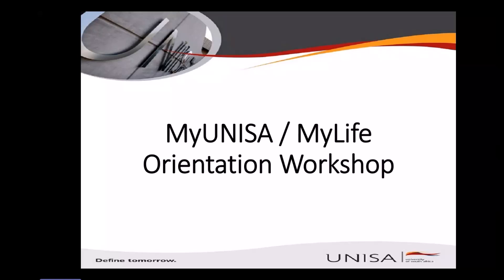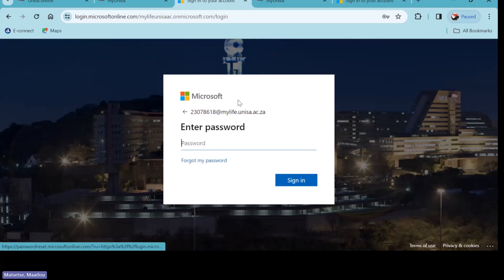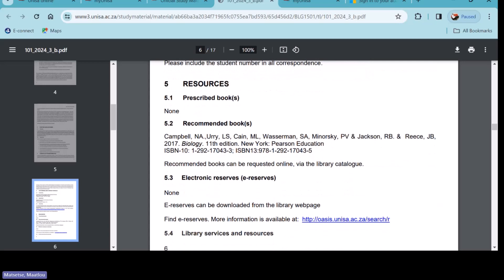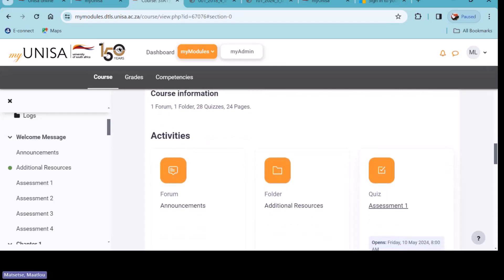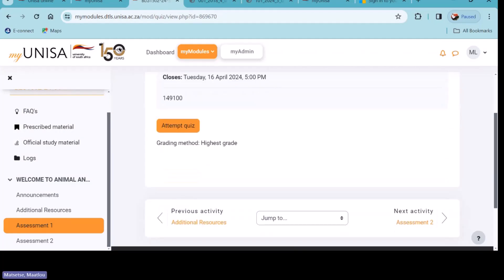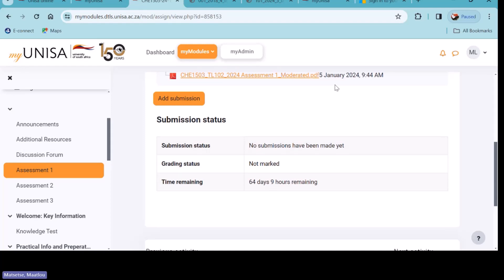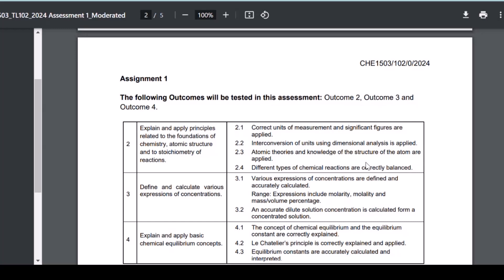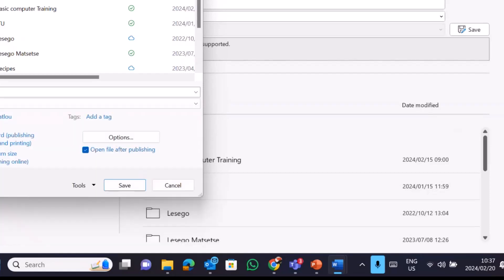MyUnisa and Mylife Hybrid session